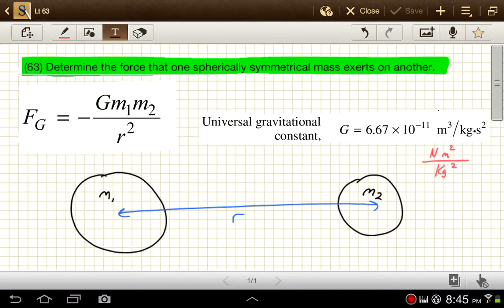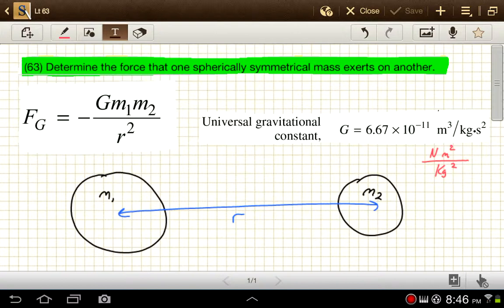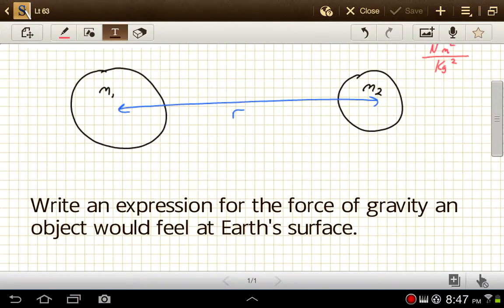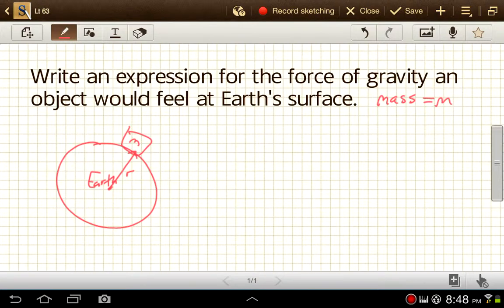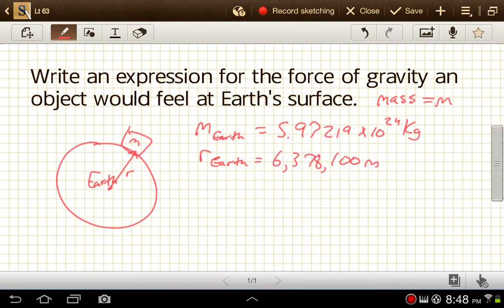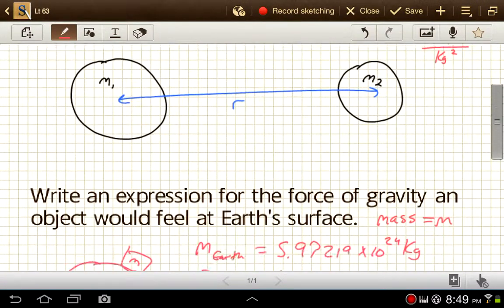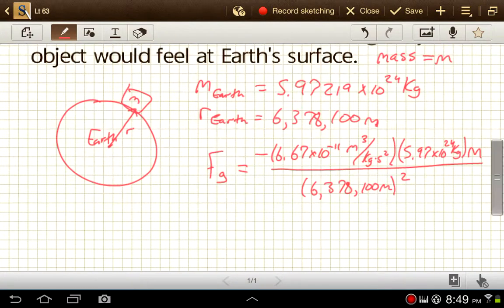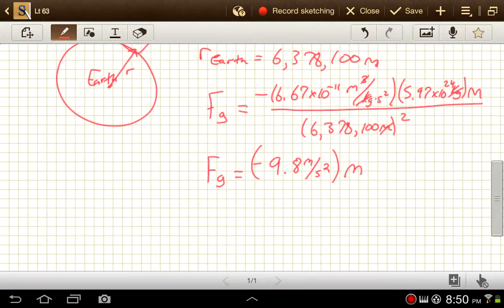Lt 63 - gravitational attraction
(63) Determine the force that one spherically symmetrical mass exerts on another.